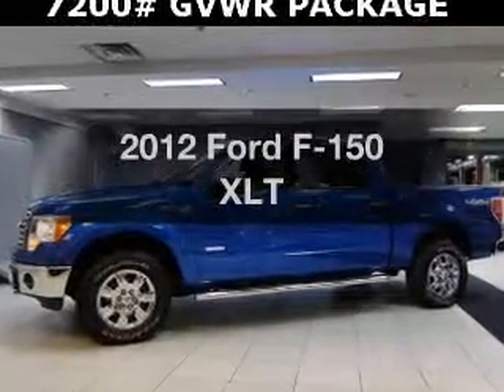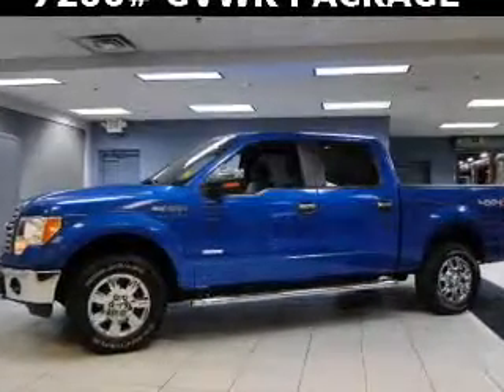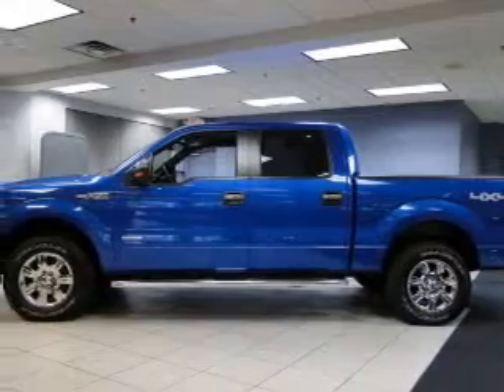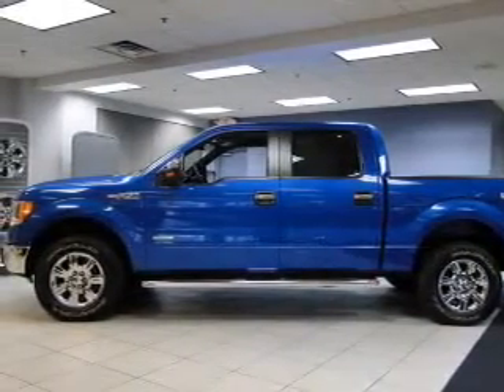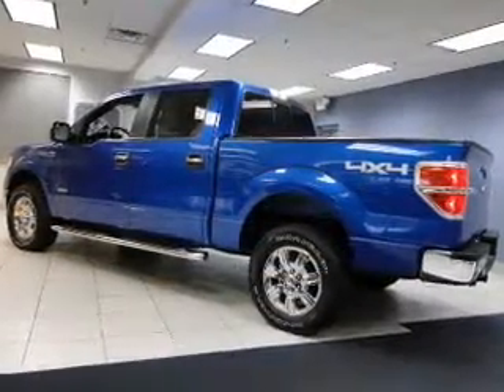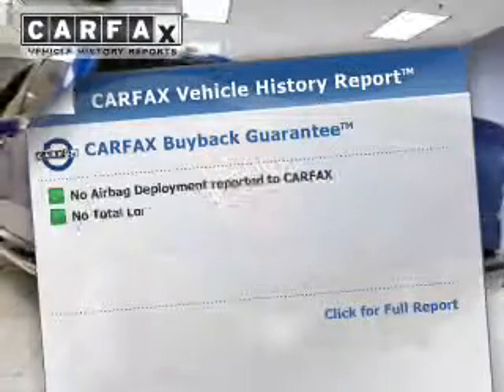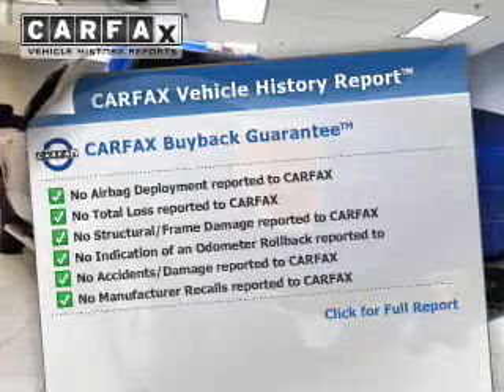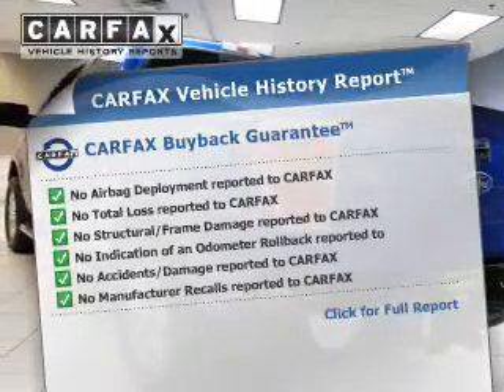2012 Ford F-150 - Strongsville OH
Year: 2012
Make: Ford
Model: F-150
Trim: XLT
Engine: 3.5 L, 6 cylinder
Transmission:
Color: Blue
Mileage: 35832
Address:
15303 Royalton Road